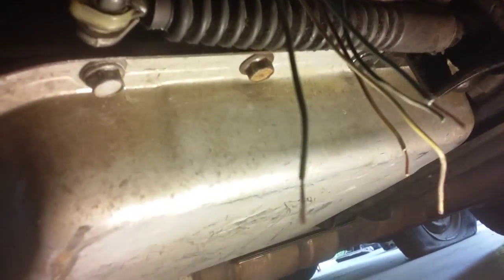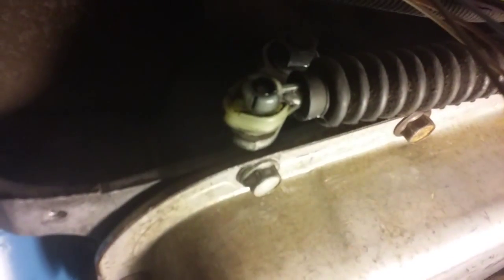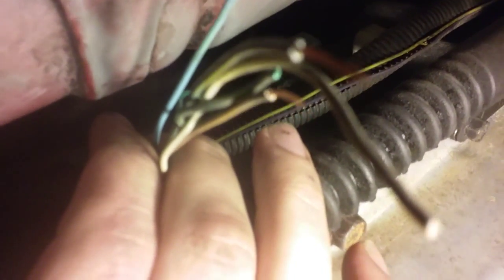September 15, 2015